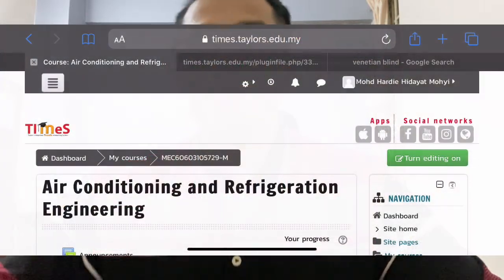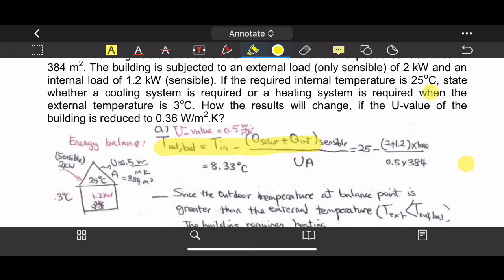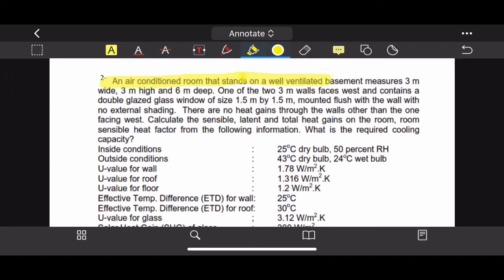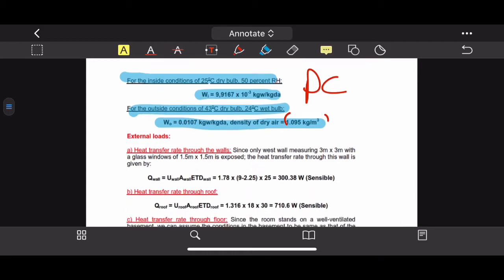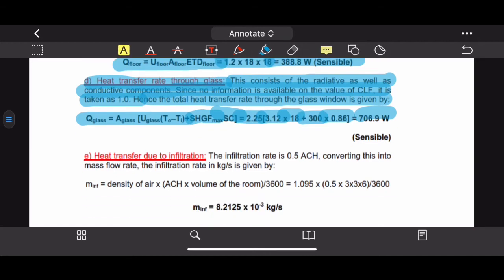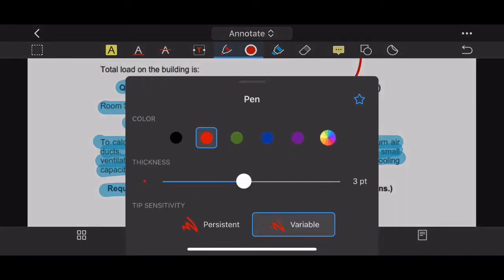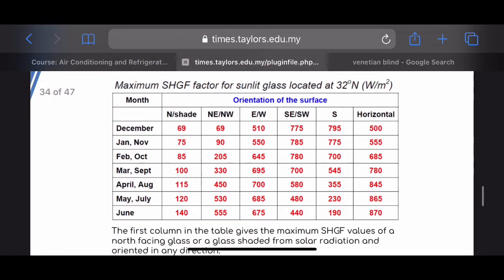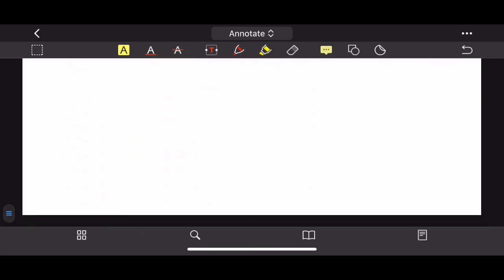HVAC March 2020 Week 9 Tutorial - Load Calculation Part 2